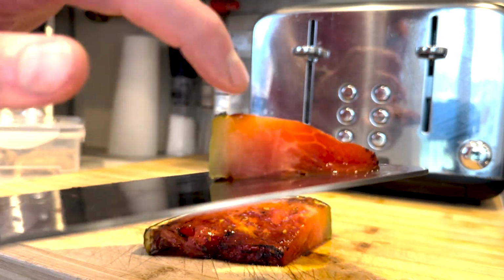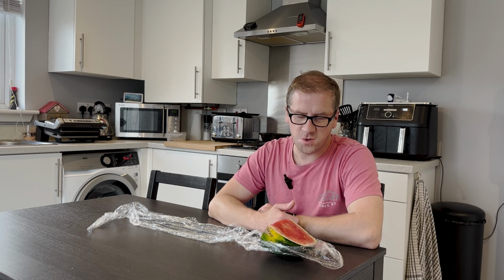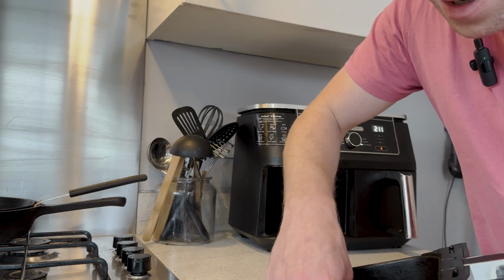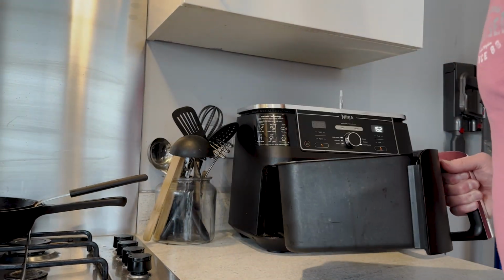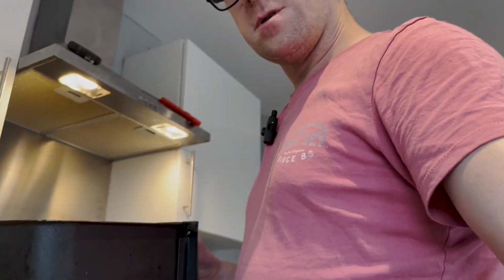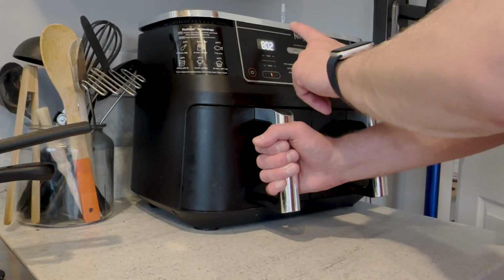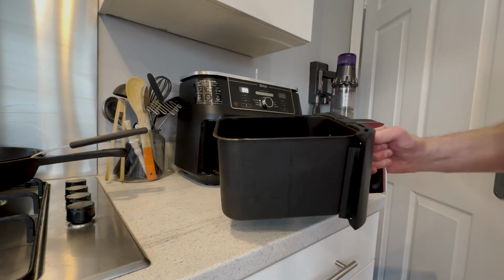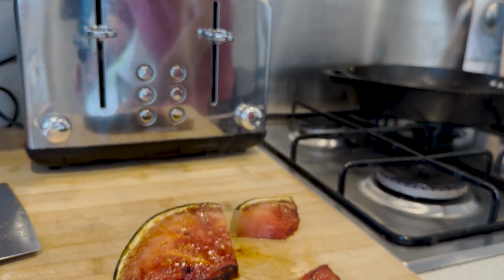Air Fried Watermelon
Is air fried watermelon any good?